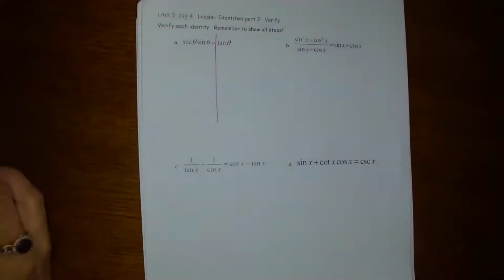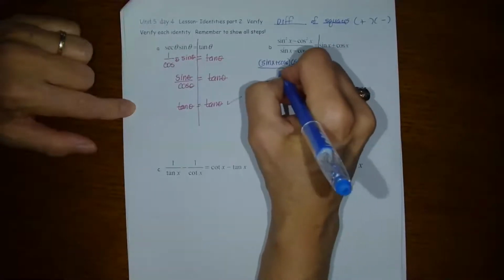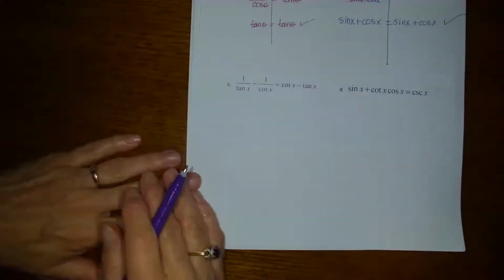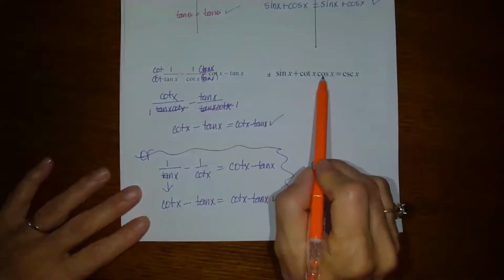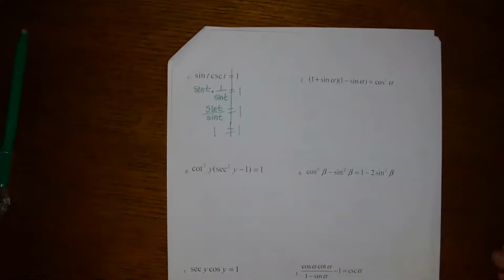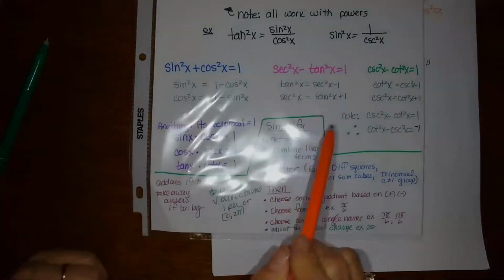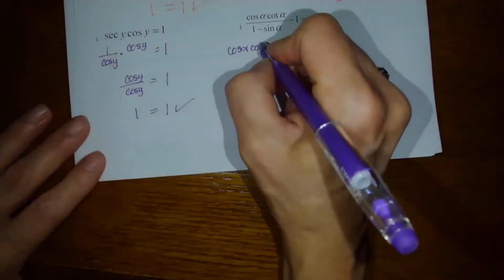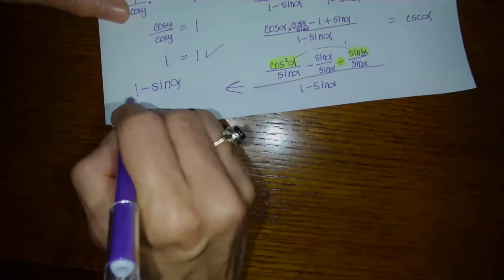Precalculus U5D4 Identies Day 2